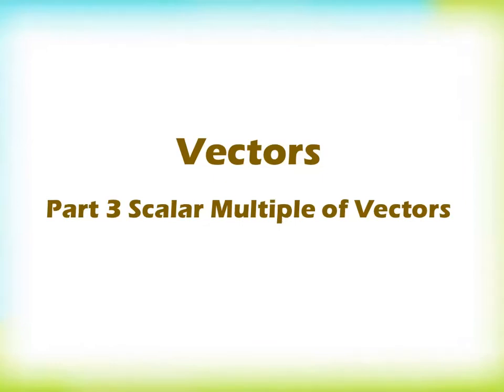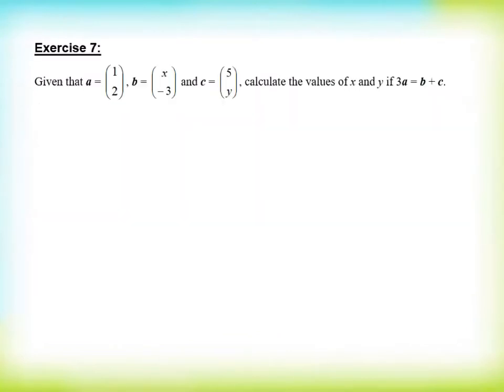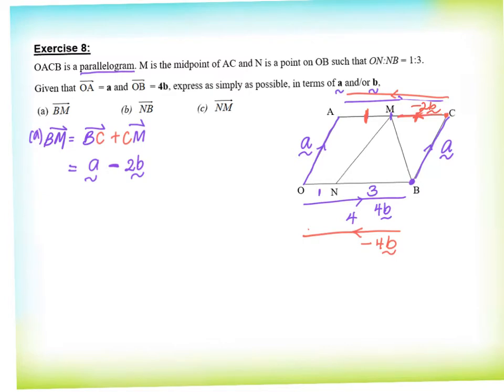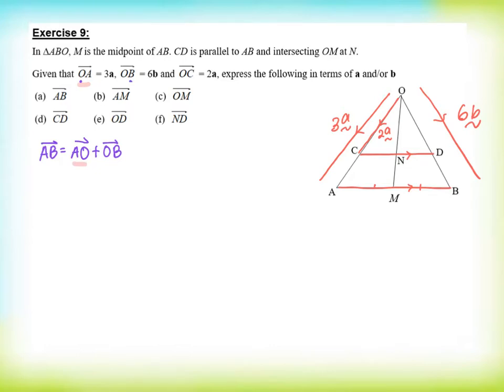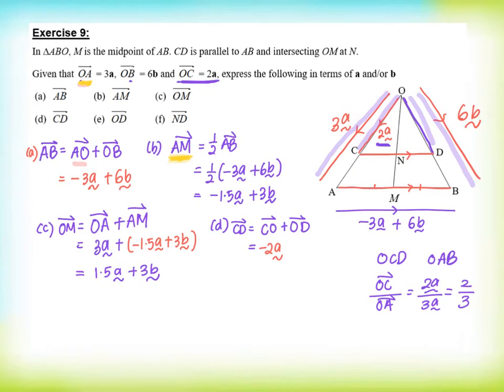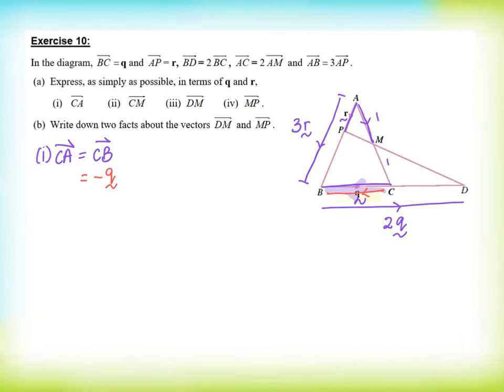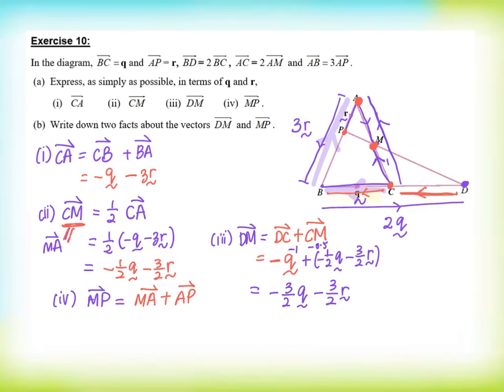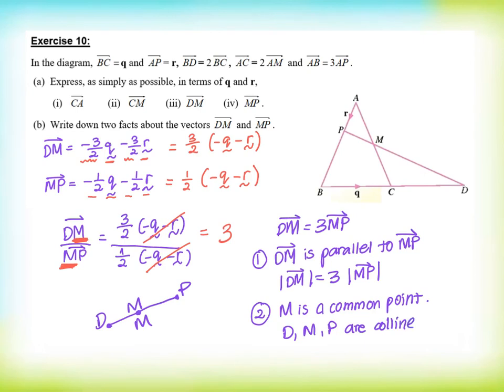Vectors Part 3B